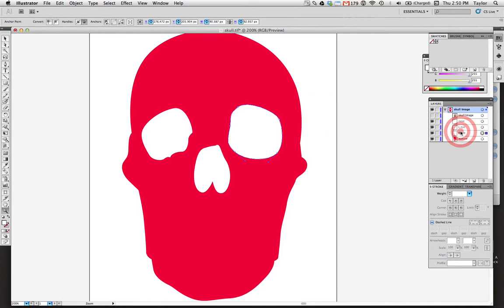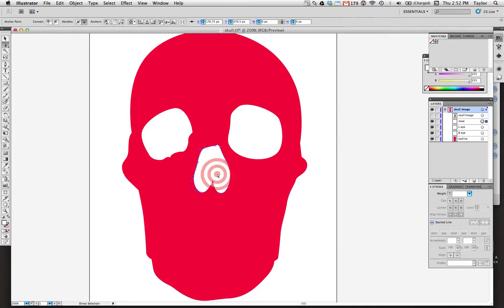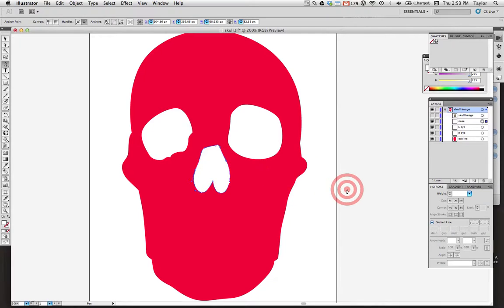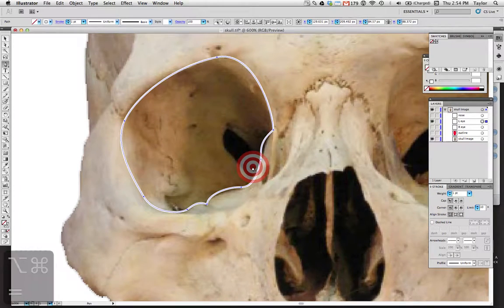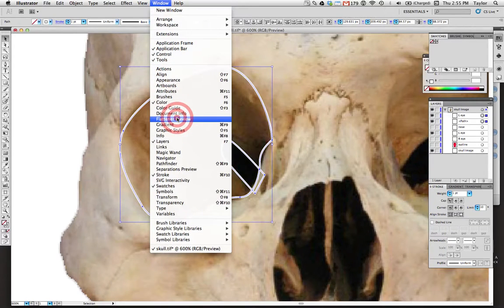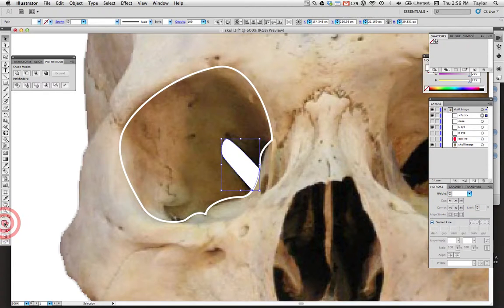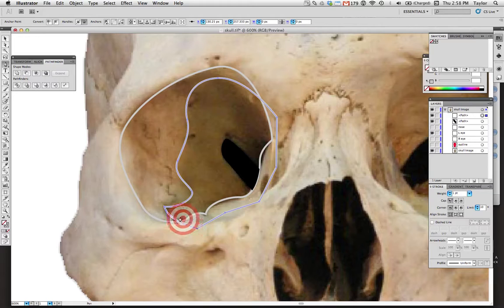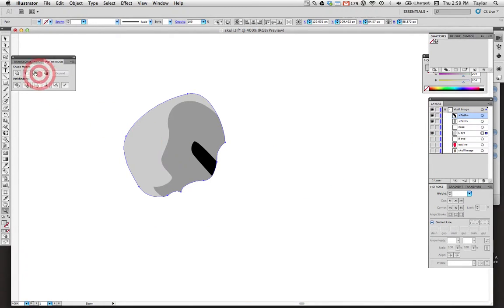Pen Tool part 3 (Adobe Illustrator)